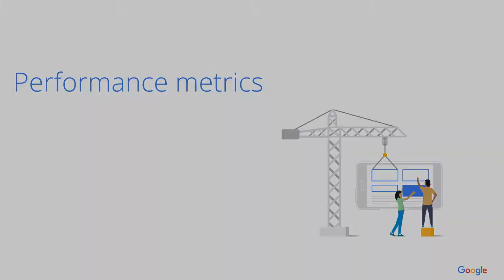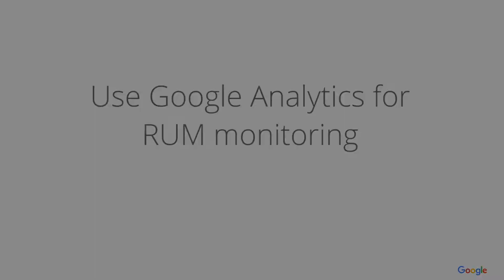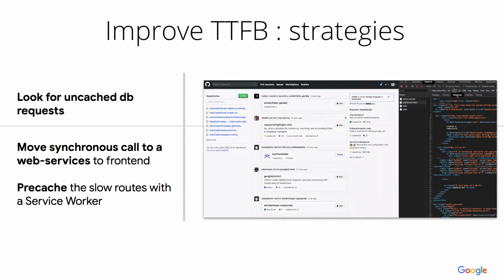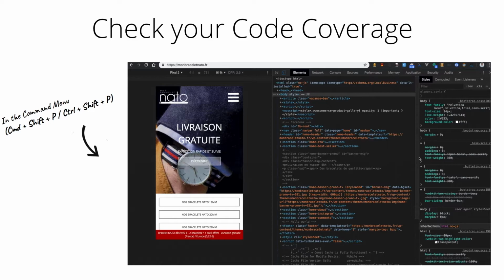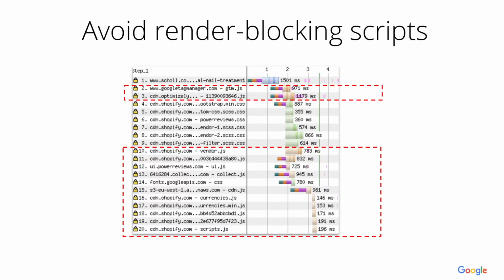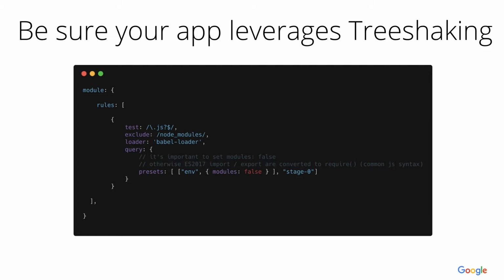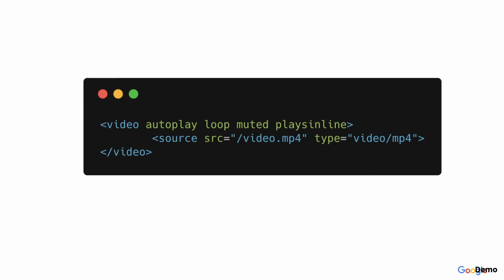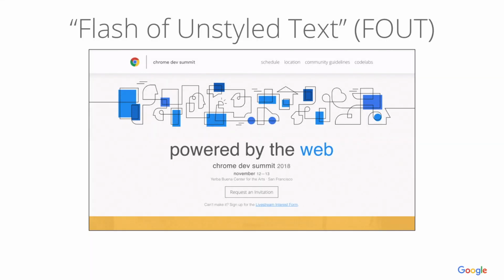speedRace Webinar 01 - speed Tips - 10-04-2019